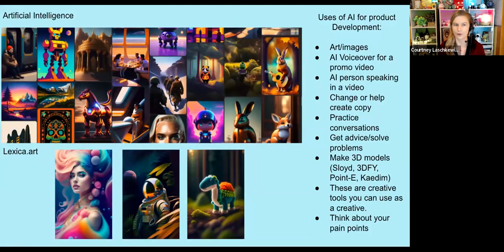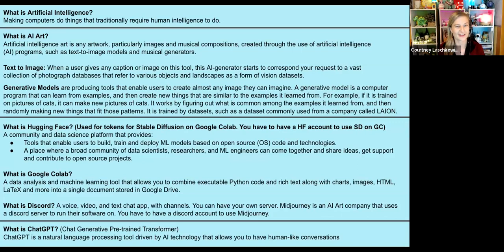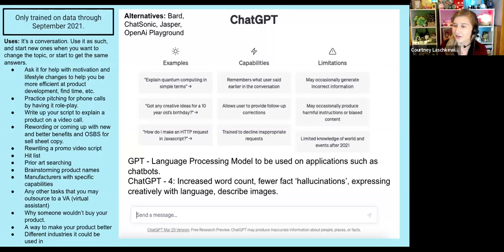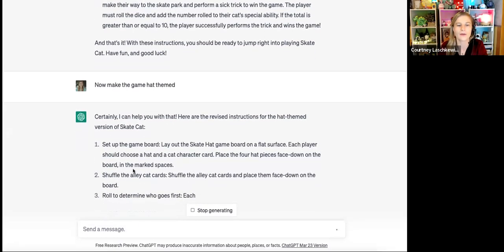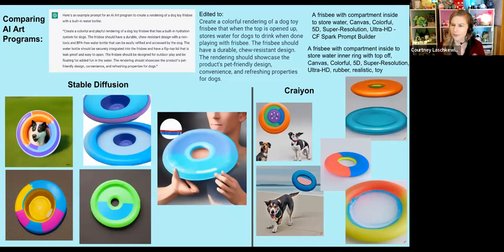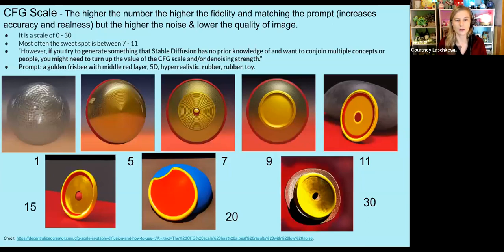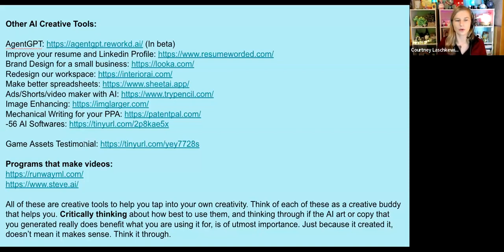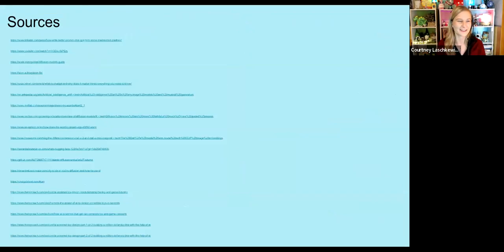Artificial Intelligence tools to up your licensing game. - IGA Inventors Online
Don’t miss out on the latest techniques to enhance your creativity. Artificial intelligence is exploding!
This is One Webinar not to be missed!

Madeleine Key is the Marketing Director of Inventors Groups of America (IGA), an organization that was cofounded by leaders of the inventing community in 2017.

IGA's goal is to teach individuals how to best commercialize their product ideas and strengthen and support inventor groups throughout the nation.

Ideas from individuals drive innovation. Many inventors do not have the knowledge or tools to commercialize their products whether by starting their own business or licensing. IGA provides inventors with resources, information, access and support — including a new educational webinar featuring an inventing expert every month.

Our website offers a place for inventors to learn and share.

Our monthly meetings for inventing group leaders provide guest speakers as well as a platform for members to ask questions, share suggestions, and get assistance from others in the group. We offer best practices on the following topics:

Definitions of licensing and venturing terms
General information on various industries
Intellectual property strategies, particularly for those on a budget
Trade show listings
Tips on venturing from proven successful entrepreneurs
Directory of local and regional inventor organizations